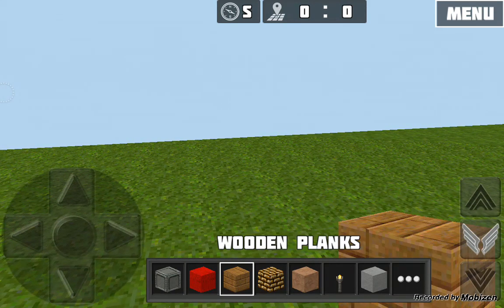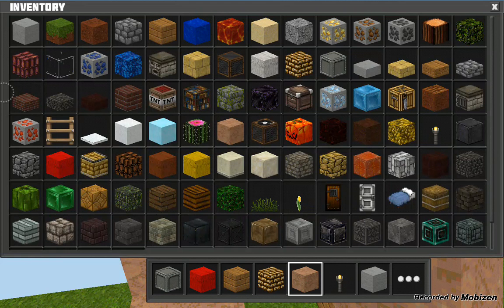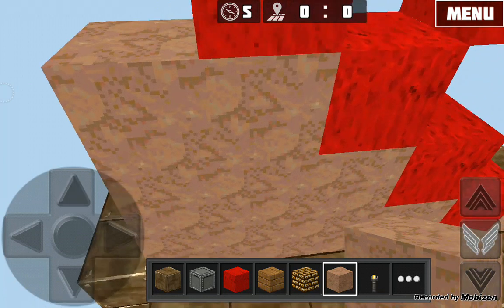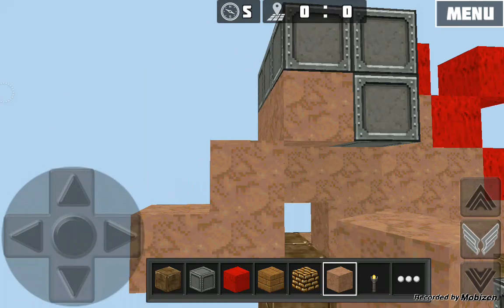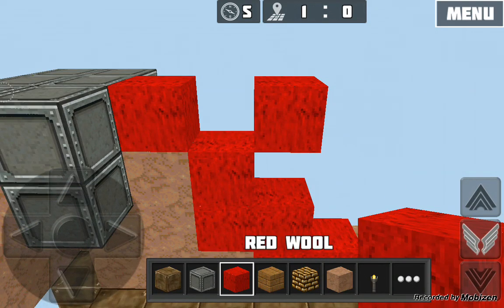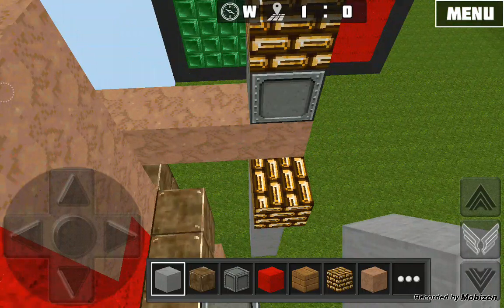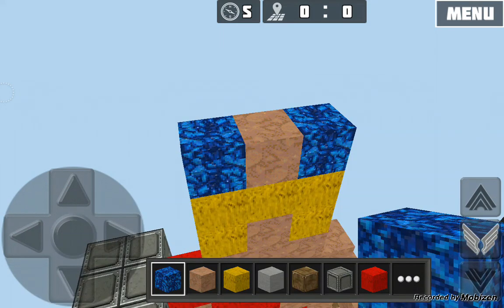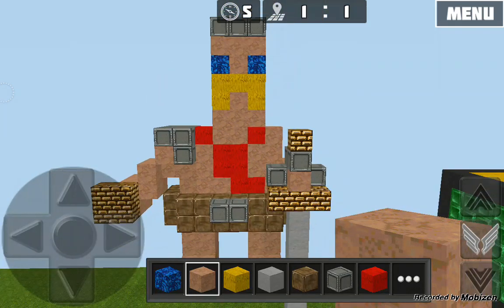Worldcraft creative world barbarian king build